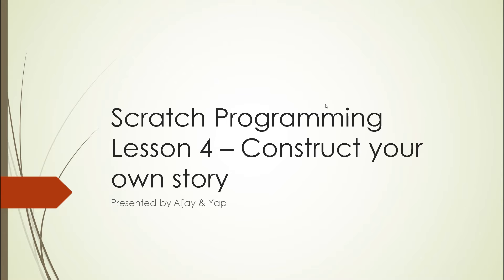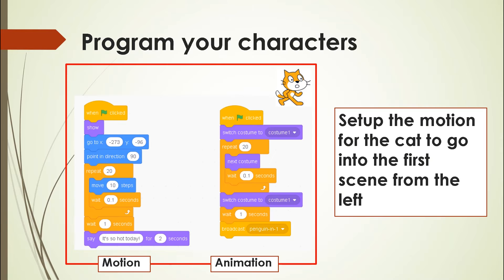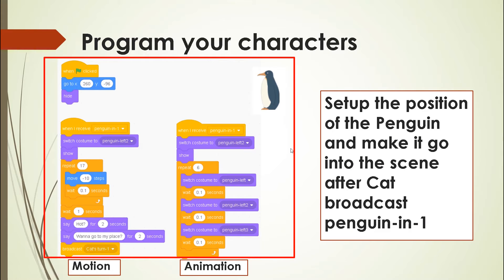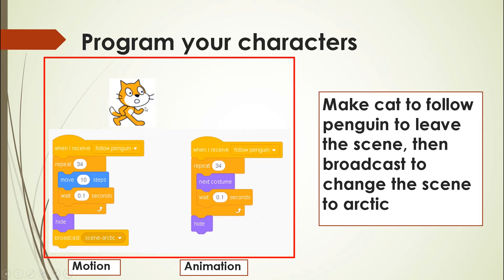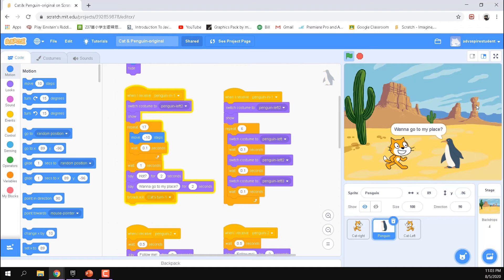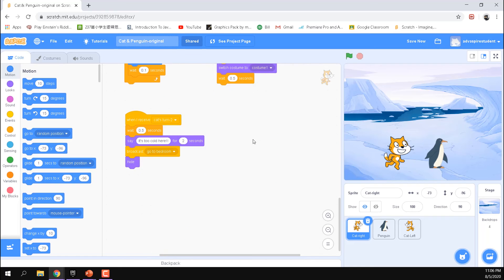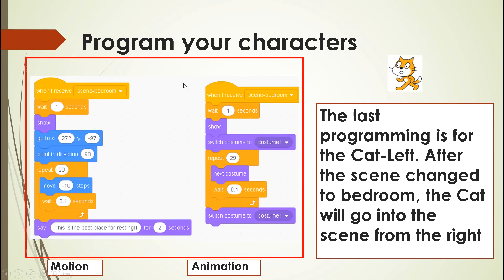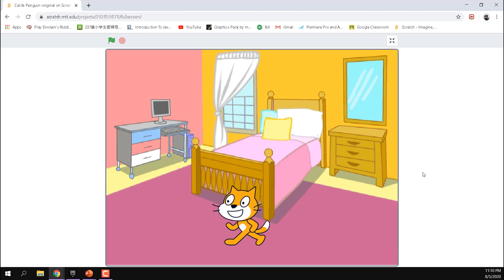How to create different scenes in Scratch - Scratch Lesson 4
Tips for creating multiple scenes in Scratch:

1. Construct the story and list down required characters and backgrounds
2. Draft out the speeches for each sprites
3. Plan how to make the sprites to move in and out from the screen
4. Think like you're a director of a movie or drama and give motions and animations to the sprites
5. Add a background music
6. Recheck if your characters move smoothly in the scenes